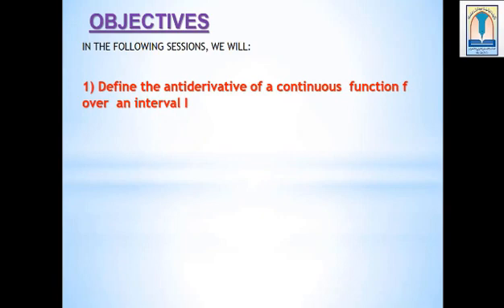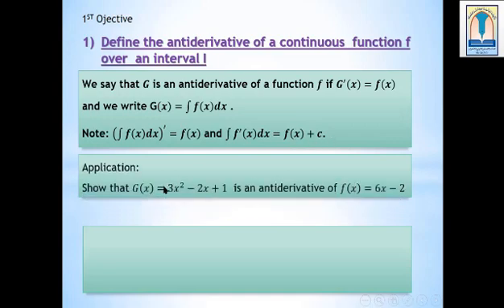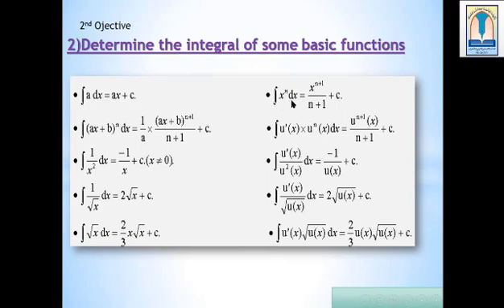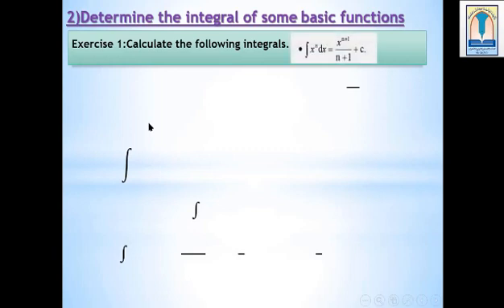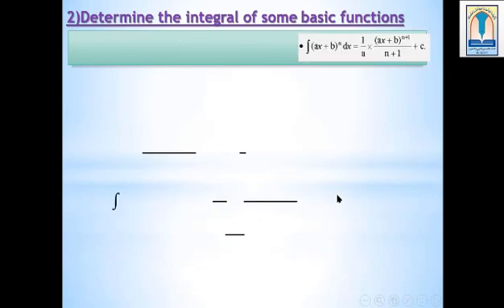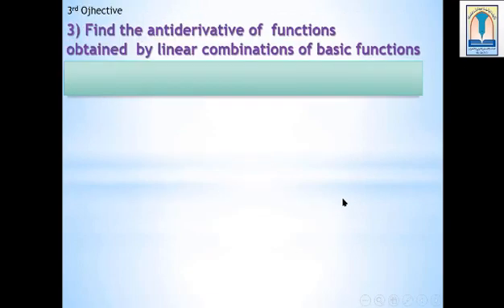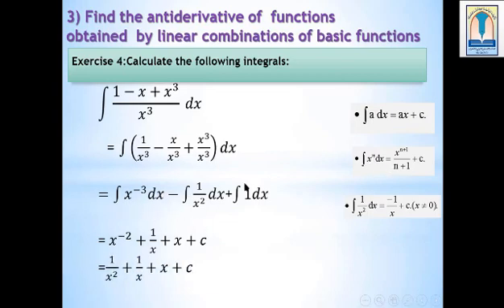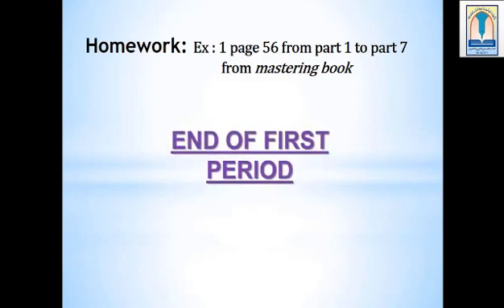Gr12ES En Math Integration part1 19 201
Gr12 ES En Math

Integration part1 - Hassan Hijazi

Al Mahdi Schools

2019 / 2020